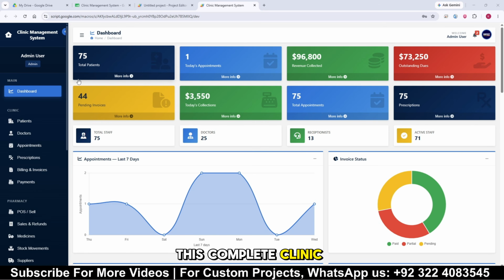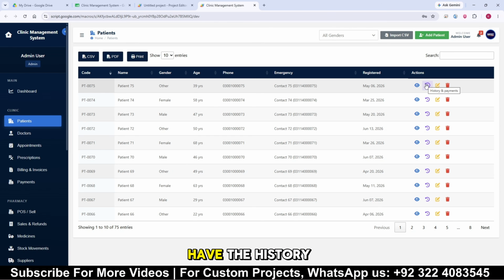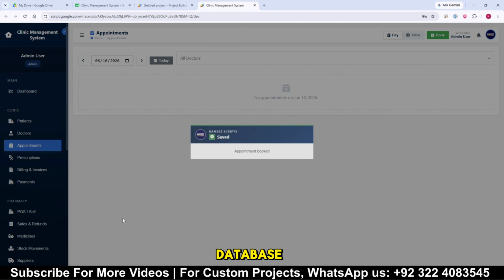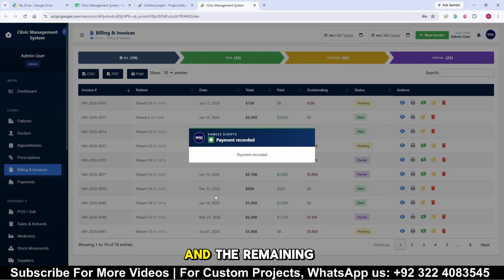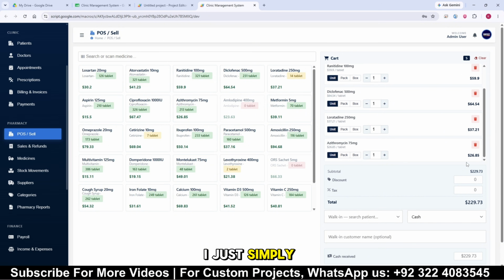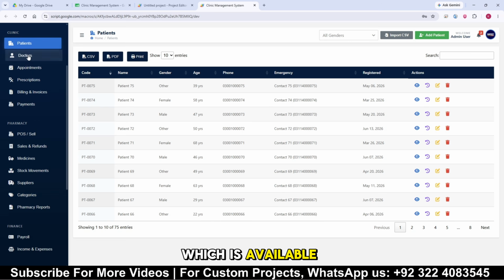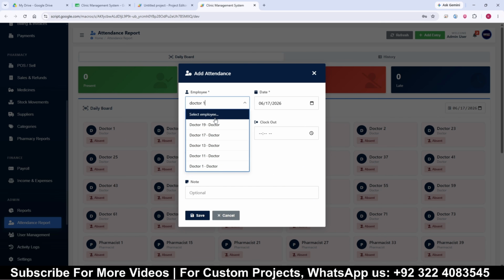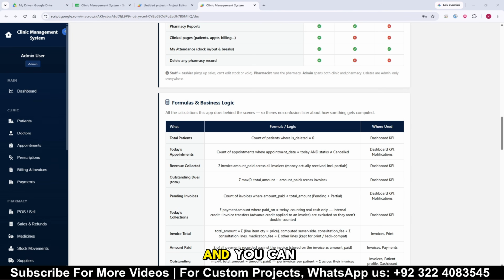I Built a Clinic Management System Using Claude Code, Apps Script & Google Sheets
🔥 Build a Complete Clinic Management System from Scratch using Claude Code, Google Apps Script & Google Sheets — No SQL, No Servers, No Paid Hosting.

In this step-by-step walkthrough, I'll show you how Claude Code built a fully functional Clinic/Hospital Management System with 5 user roles, patient management, doctor appointments, pharmacy POS, billing, payroll, and attendance — all running on Google Sheets as the database.

⏱️ TIMESTAMPS
0:00 — System Overview & Dashboard
0:22 — 5 User Roles (Admin, Doctor, Receptionist, Pharmacist, Staff)
1:37 — Patient Registration & Profile Management
2:32 — Doctor & Staff Management
3:34 — Appointment Booking System
4:33 — E-Prescription Module
5:06 — Billing, Invoices & Auto Email
7:23 — Pharmacy & Medicine Inventory
8:35 — Point of Sale (POS) System
11:22 — Payroll Generation
12:44 — Attendance & Daily Board
14:01 — User Management & System Settings
15:16 — Get the Template & Prompts

⚙️ WHAT THIS SYSTEM INCLUDES
✅ Patient Registration with JSON storage on Google Sheets
✅ Doctor & Staff Management with auto-generated login credentials
✅ Appointment Booking with room allocation
✅ E-Prescription Module
✅ Billing & Invoices with auto-fetch from visits + printable A4 invoices
✅ Payment Collection with outstanding balance tracking
✅ Pharmacy Management — multi-unit inventory (tablet, capsule, pack, box)
✅ POS System with discount, tax & receipt printing
✅ Sales & Refund Section with stock auto-restock
✅ Supplier & Category Management
✅ Bulk CSV Import for large data migration
✅ Payroll — auto-generate or manual with mark-paid
✅ Income & Expense Tracker with filtering
✅ Employee Attendance (Clock In/Out) + Daily Board
✅ User Management with Activity Logs
✅ System Settings (clinic name, logo, currency, auto reminders)

🛠️ TOOLS USED
• Claude Code (AI Coding Agent)
• Google Apps Script (Web App Deployment)
• Google Sheets (Live Database)
• HTML + CSS + JavaScript (AI-generated frontend)

Created by Rameez Imdad | Rameez Scripts

✔ 4+ Years of Experience in Google Apps Script, Web Application Development, ERP Systems, CRM Solutions, and AI Automation.